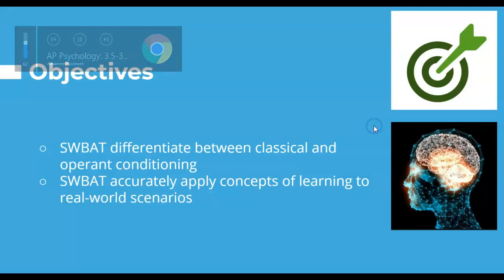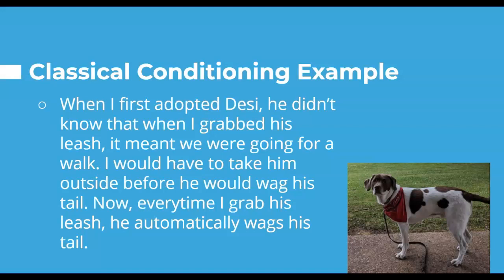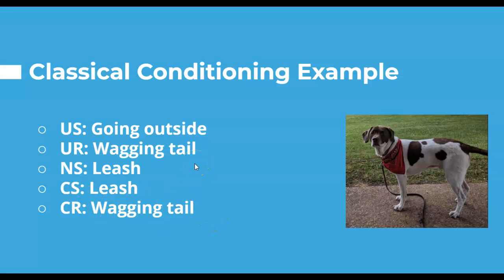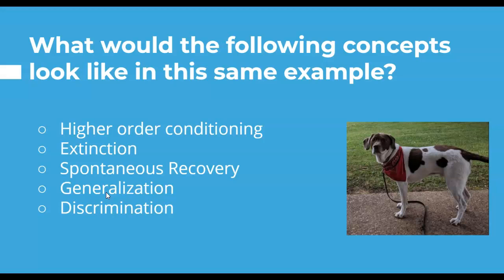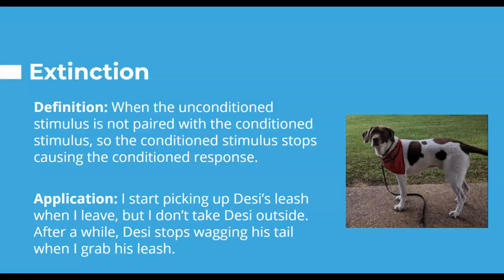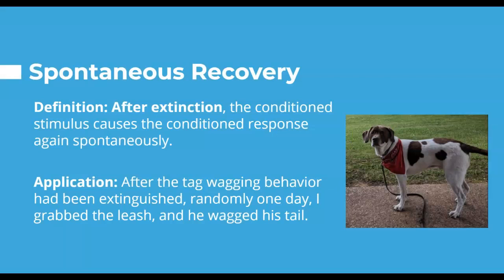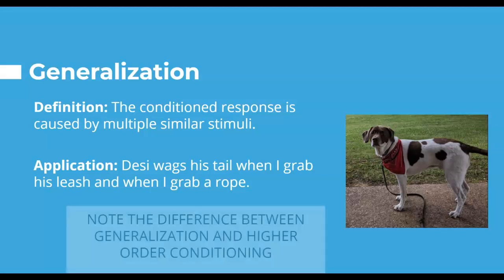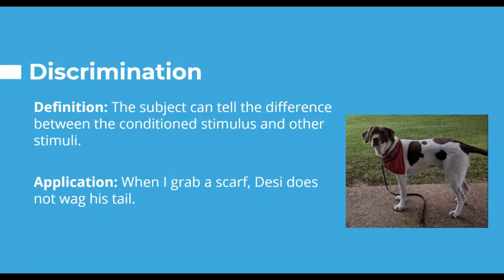AP Psych Module 9